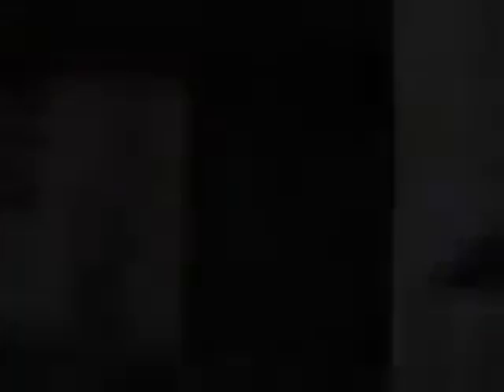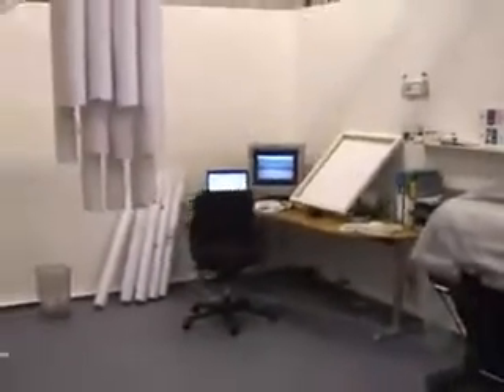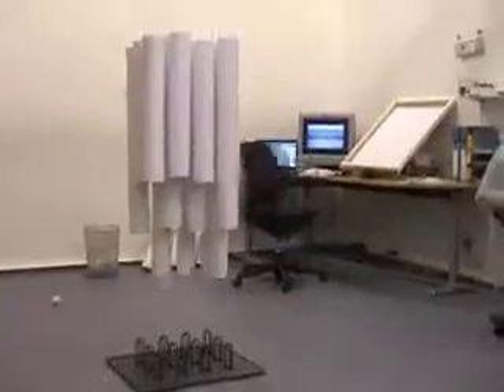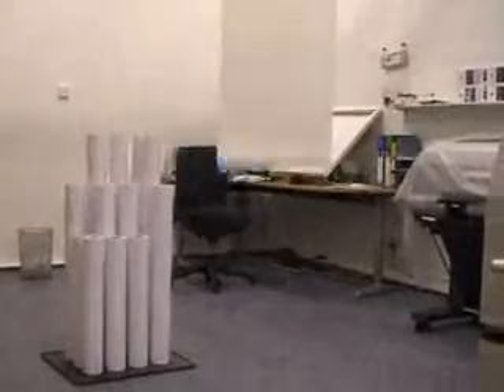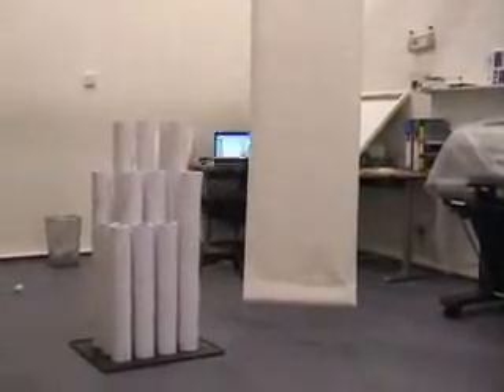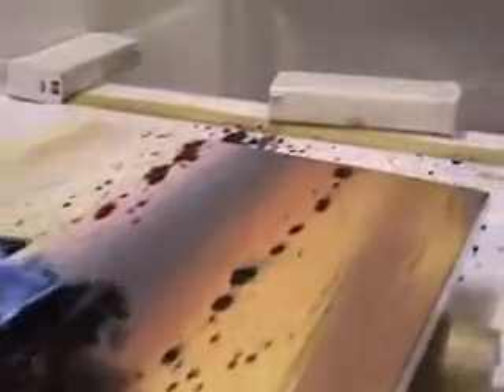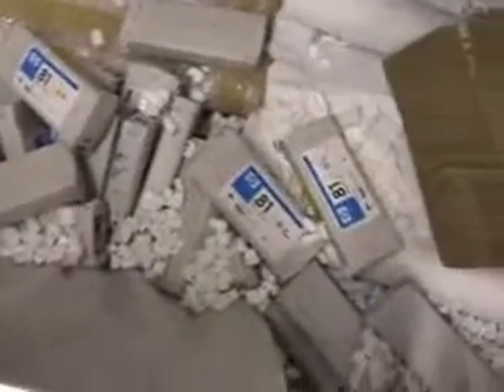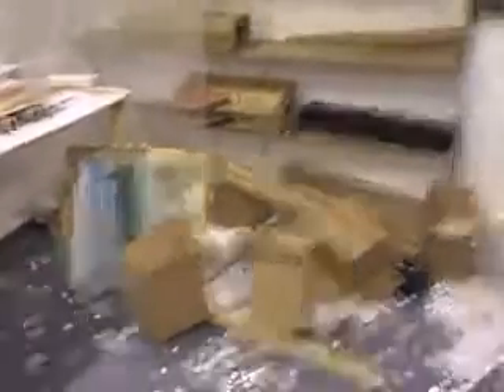Chaos in the print shop part 2